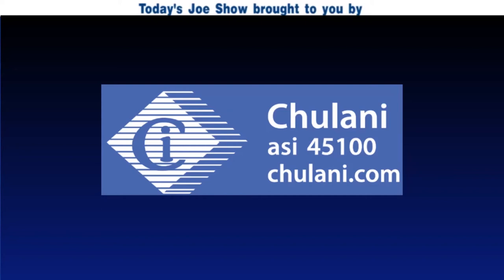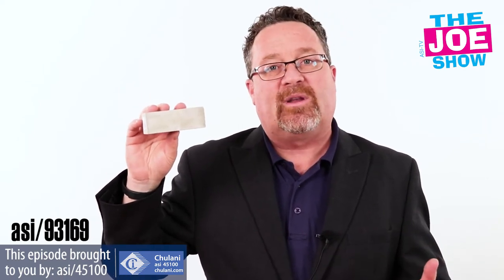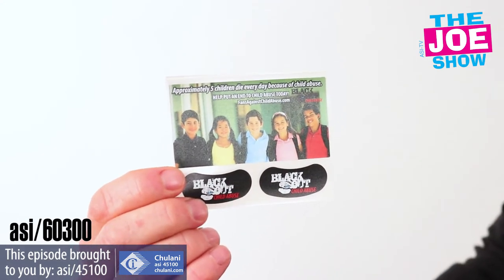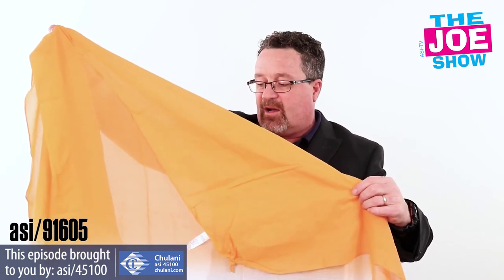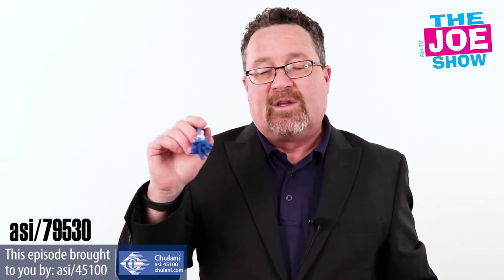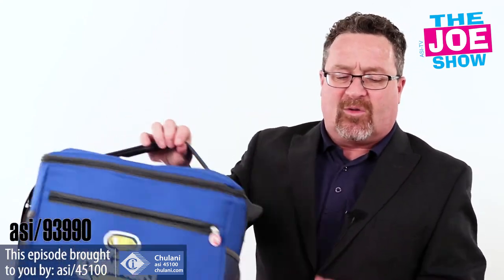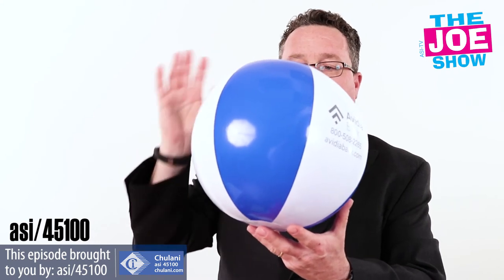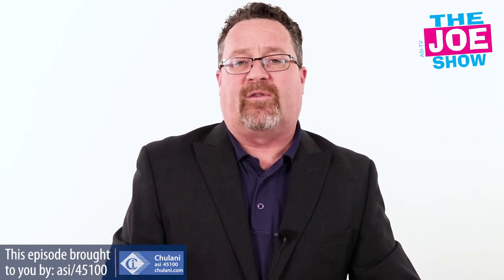Products With High Promo Value - The Joe Show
In the latest episode of The Joe Show, ASI’s resident product guru Joe Haley highlights awesome items like a power bank made of concrete, peel-and-stick eye strips, a sarong, beach balls and a MopTopper pen and notebook gift set.